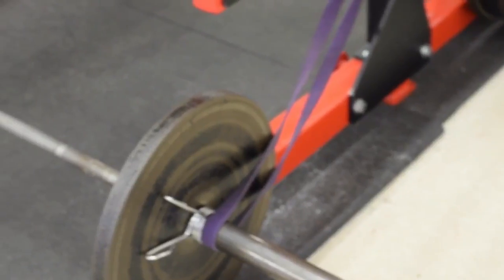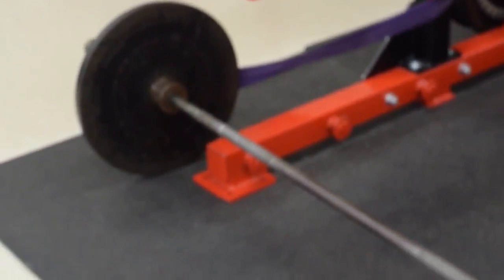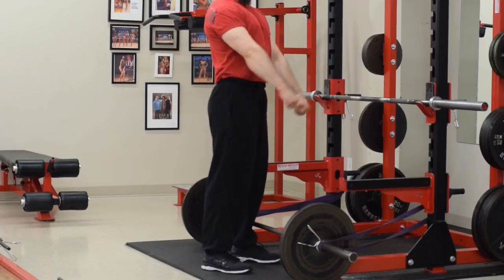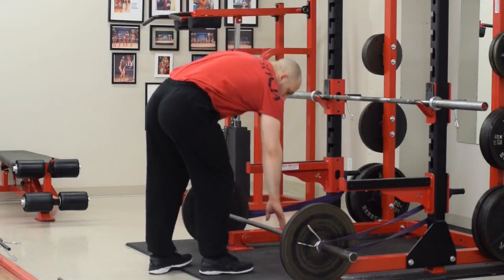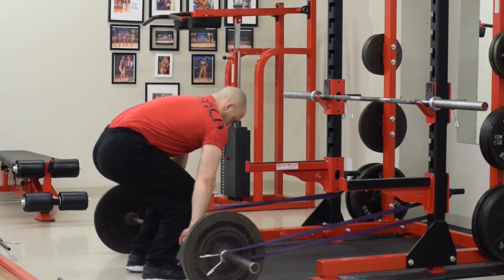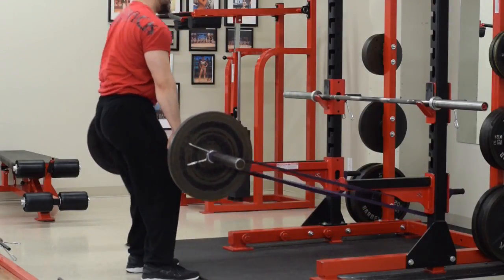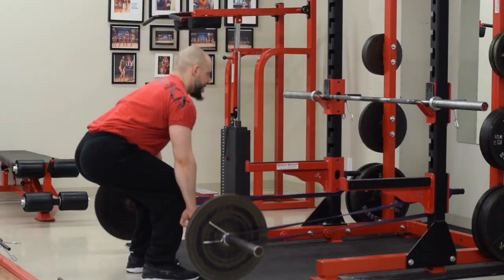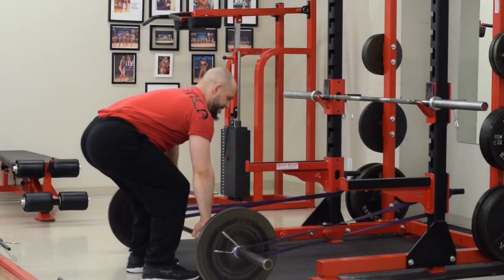Can’t Feel Lats On Deadlifts? Add This To Your Warm-Up!